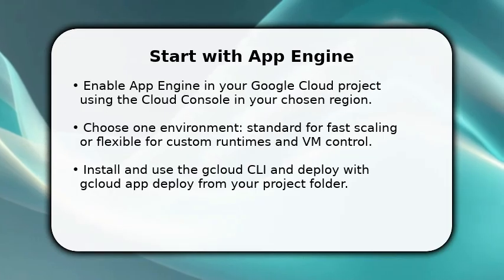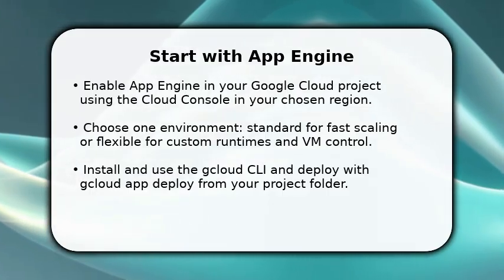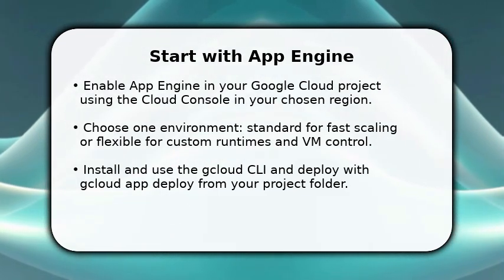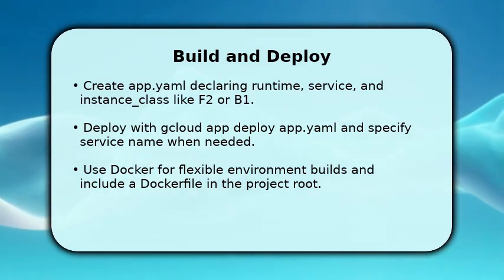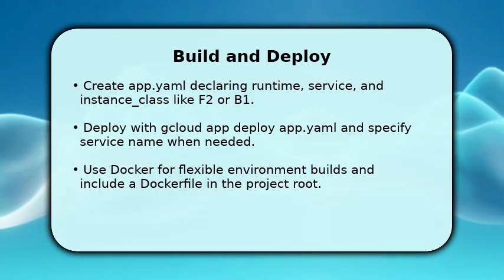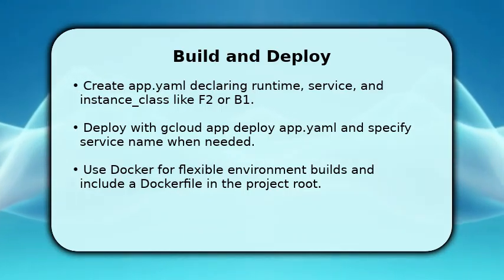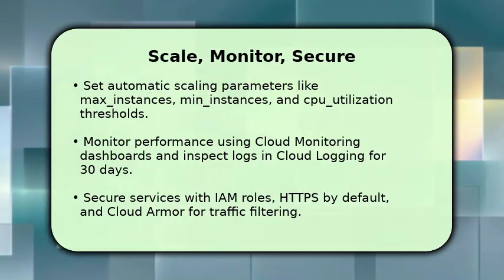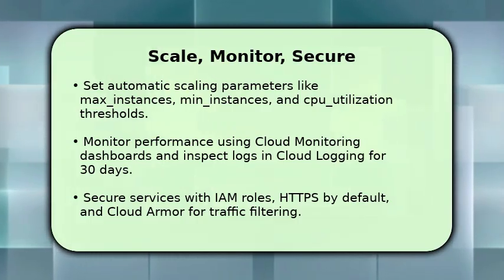How to Use Google App Engine (updated)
How to Use Google App Engine (updated) | 🔒 Surfshark VPN Deal — Stay private and secure. $1.99/mo + 3 Months Free ▸

Dive into the world of Google App Engine and discover how to deploy, scale, and manage applications efficiently. This updated guide covers essential tips for developers looking to leverage GAE's powerful infrastructure.

Google App Engine, deploy apps on GAE, scaling with GAE, GAE development tutorial, managing Google Cloud services, learn about Go runtime in GAE, best practices for deployments on GAE, understanding the pricing model of GAE, handling requests efficiently using GAE, exploring advanced features of App Engine, tutorial: Using Python with GAE